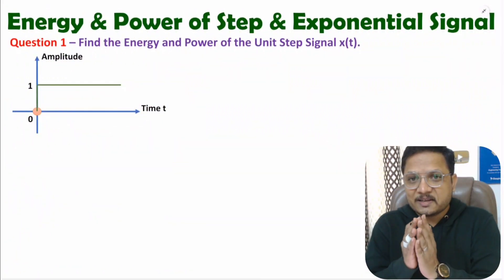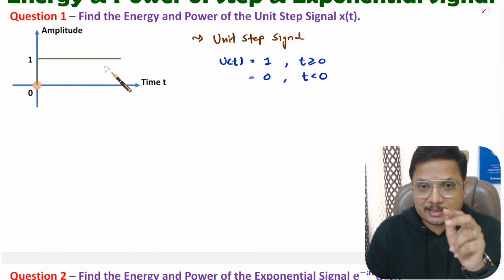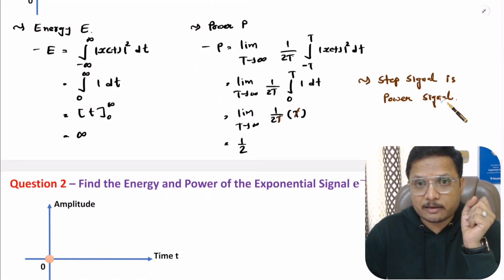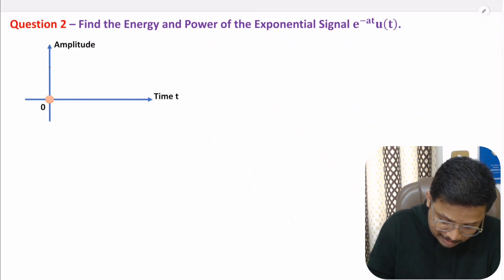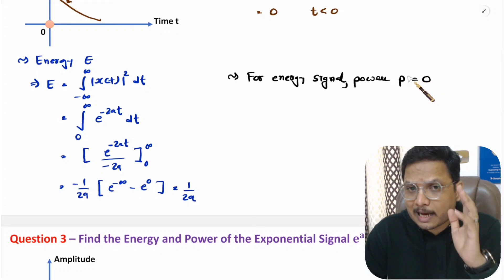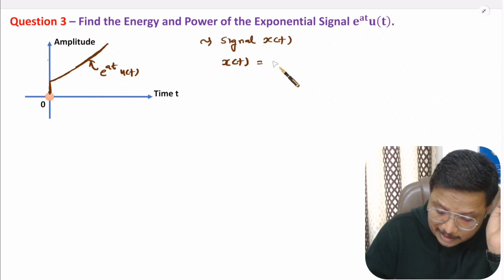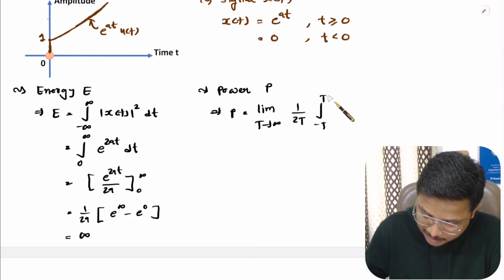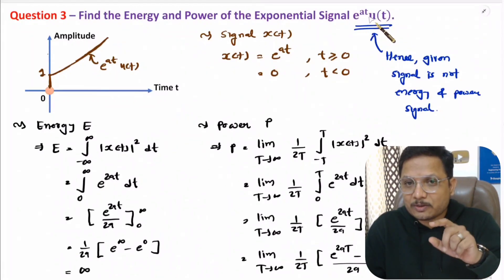Energy and Power of Step & Exponential Signal Solved Examples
Energy and Power of Step & Exponential Signal Solved Examples are covered by the following Timestamps:

0:00 - Energy and Power of Step & Exponential Signal Solved Examples
0:39 - 1 Example
5:10 - 2 Example
8:42 - 3 Example

Energy and Power of Step & Exponential Signal Solved Examples are covered by the following Points:

0. Signals and Systems
1. Energy and Power of Signal
2. Basics of Energy and Power of Signal
3. Energy and Power of Step & Exponential Signal Solved Examples